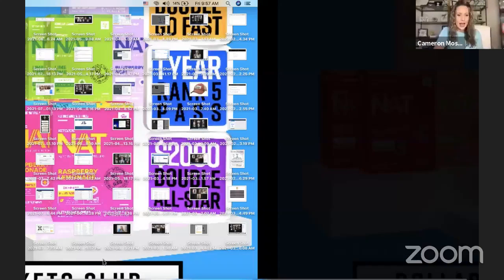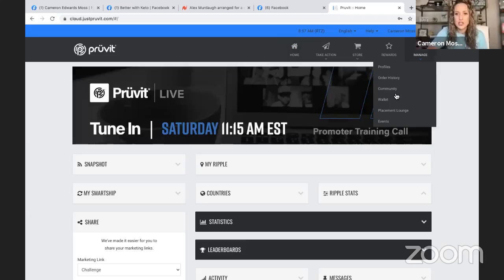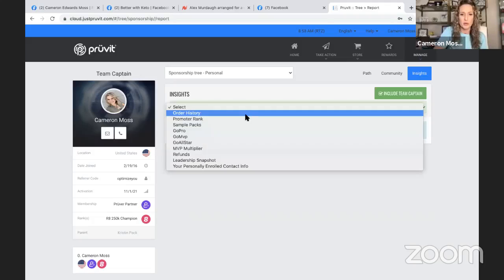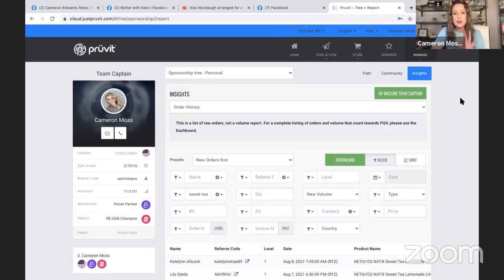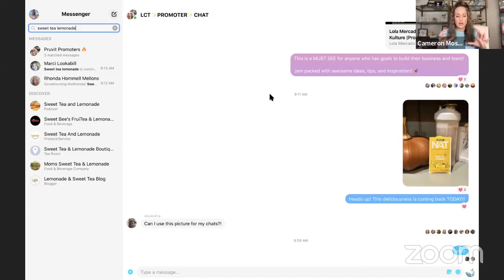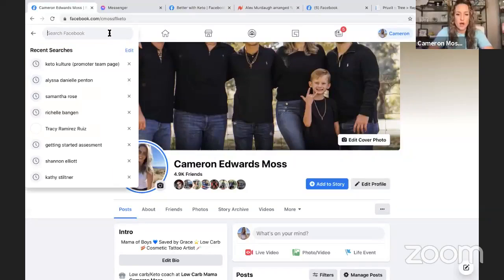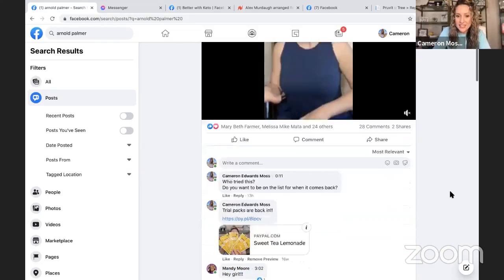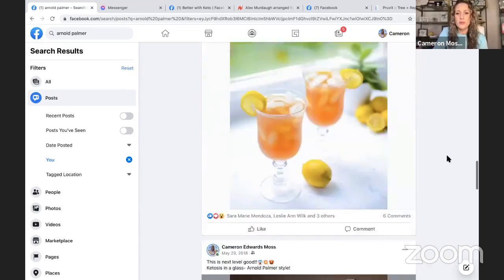Maximizing New Flavor Releases